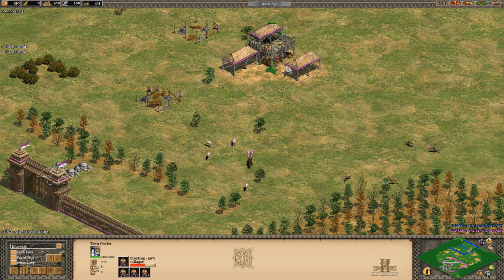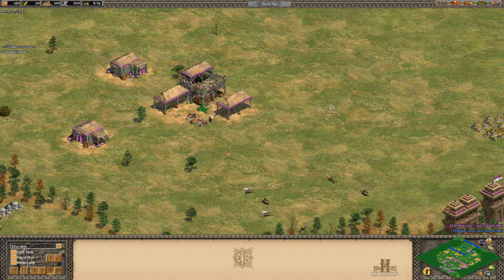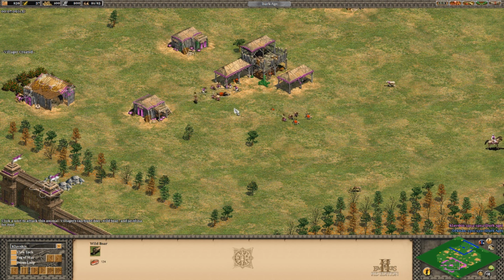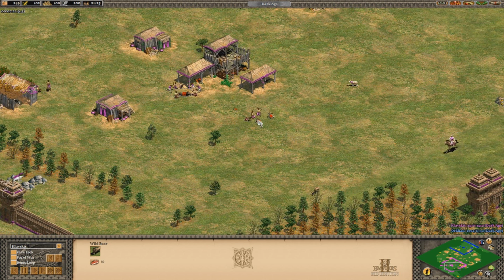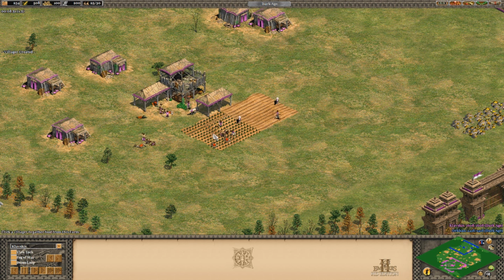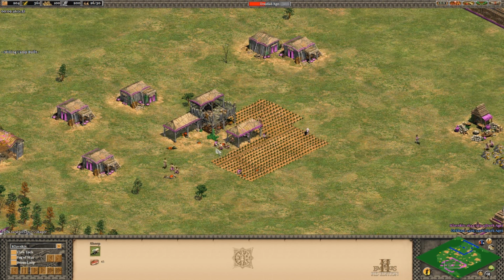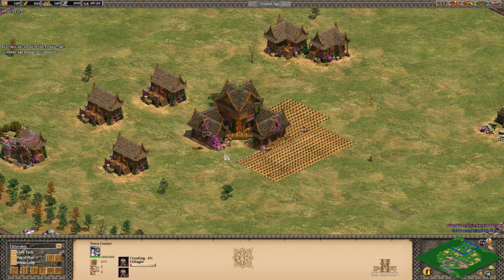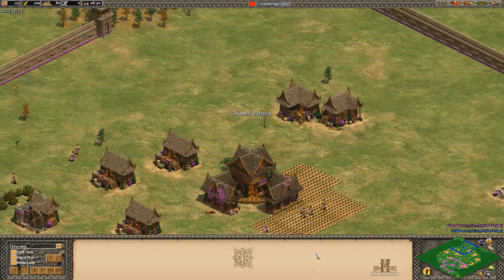AoeHDGuides-Malay FC 13;10 into Smush(siege/monk rush)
-It is a very tight and advanced build order, if you don't have deers you can push i would add 2 more villagers

-you can't really make more than 3 farms, because then you will have no wood for market and blacksmith

-if you want to get loom, go 25+2 and get loom before you click up to castle age